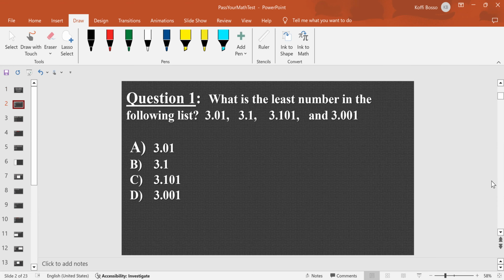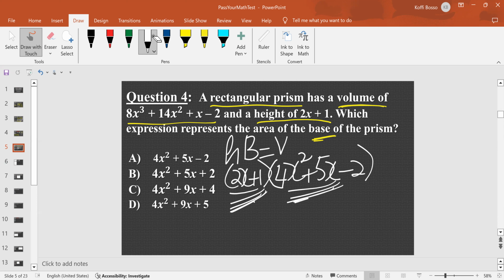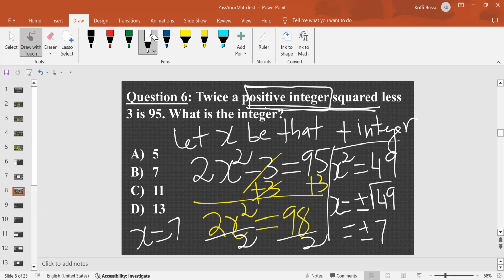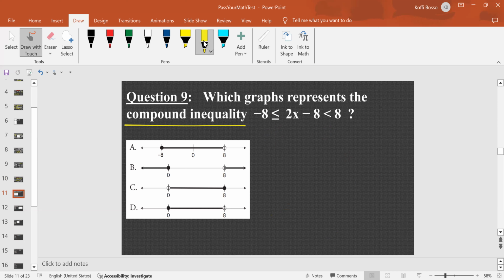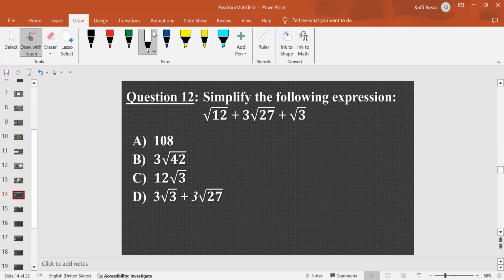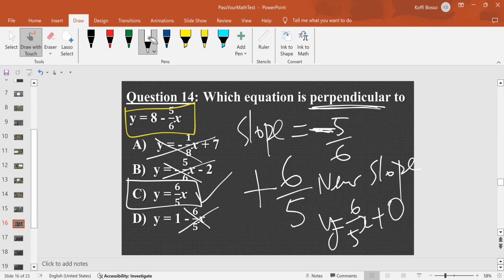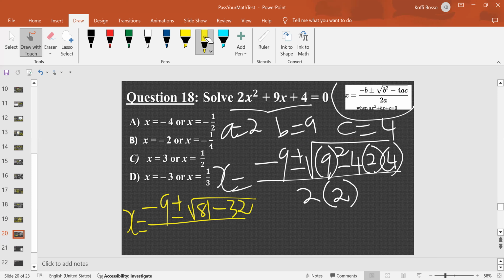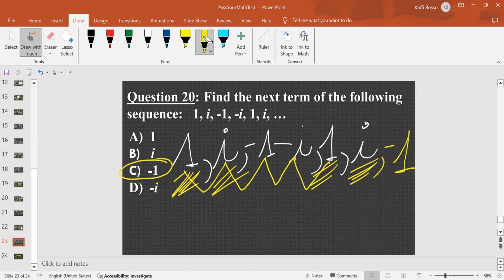2024 GED & HiSET MATH TEST PREP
Pass the GED or HiSET Math  Test with these practice questions. The video covers topics in Algebra, Geometry, and Probability / Statistics.